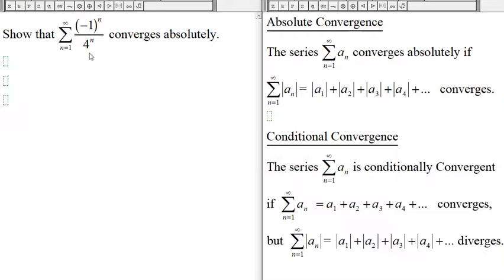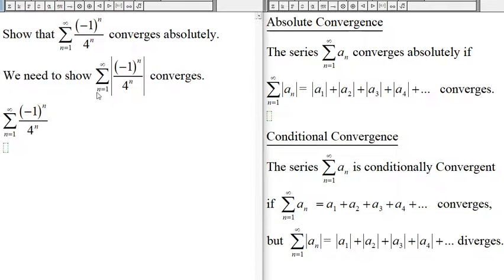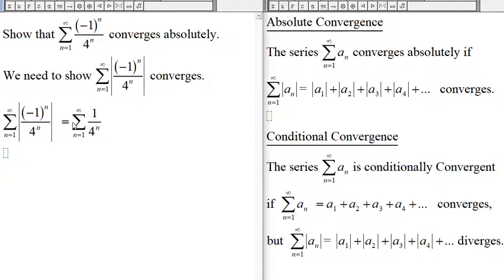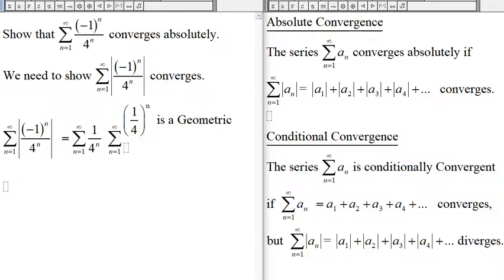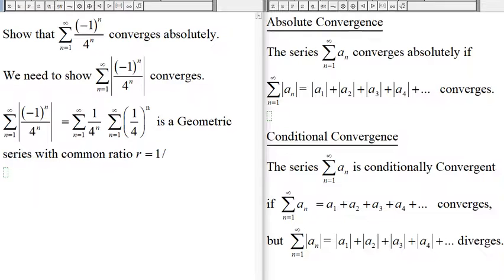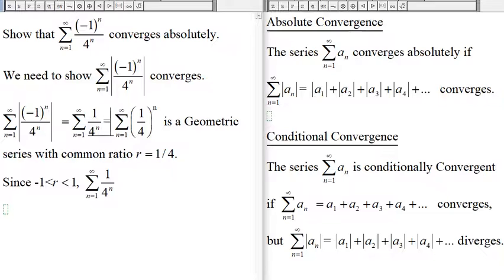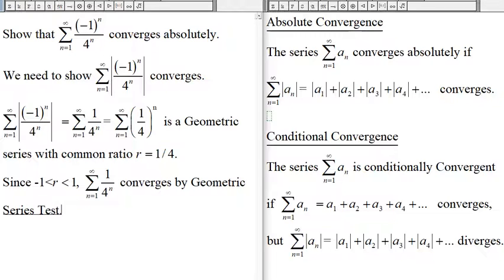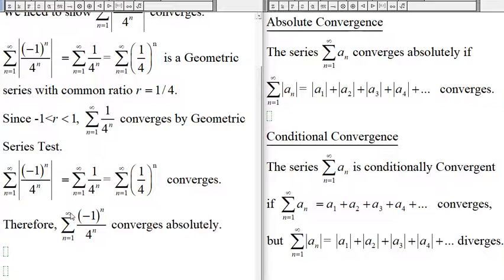Calculus (video 301): Absolute and Conditional Convergence; Infinite Series (part 1)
Calculus: Infinite Series, Absolute and Conditional Convergence (part 1)